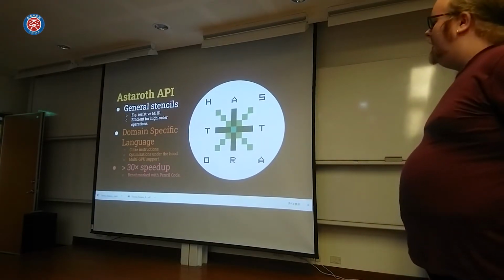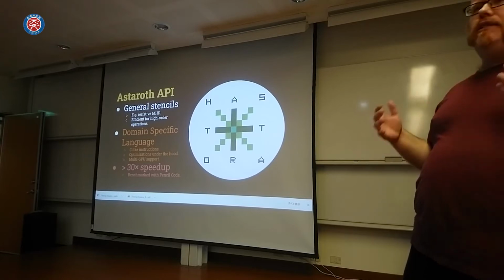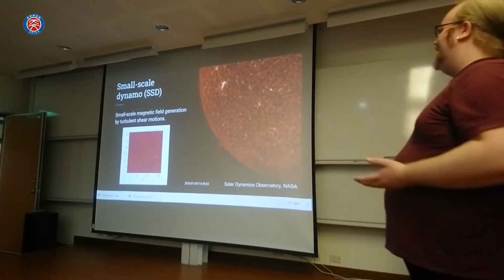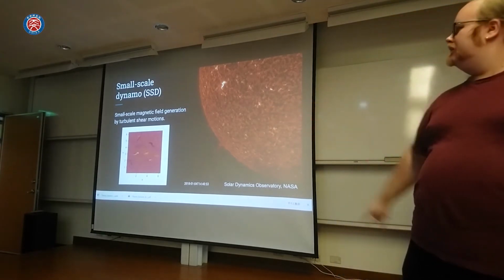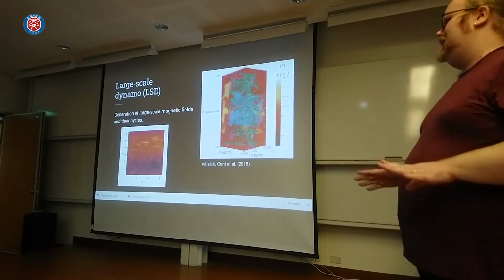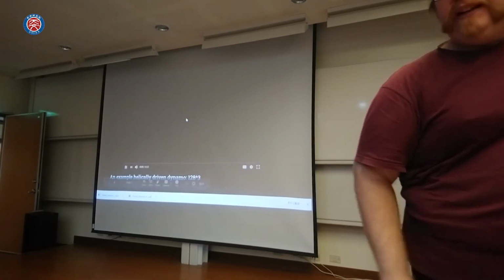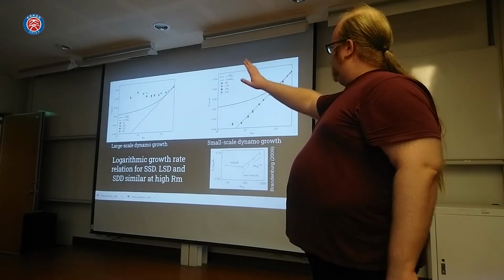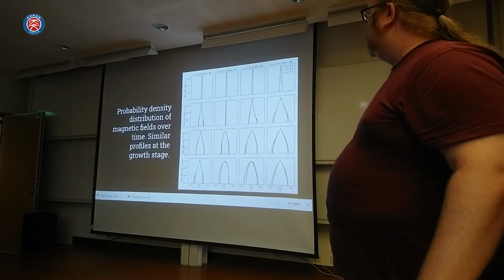Miikka Vaisala: Modelling small- and large-scale dynamo processes with the Astaroth GPU code